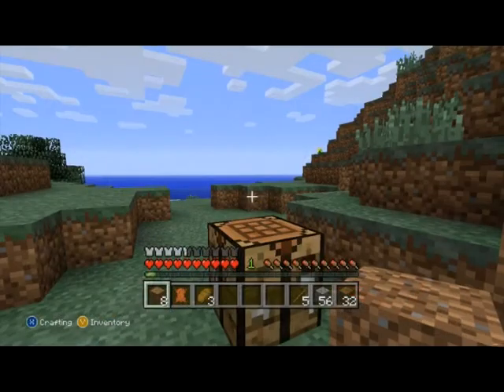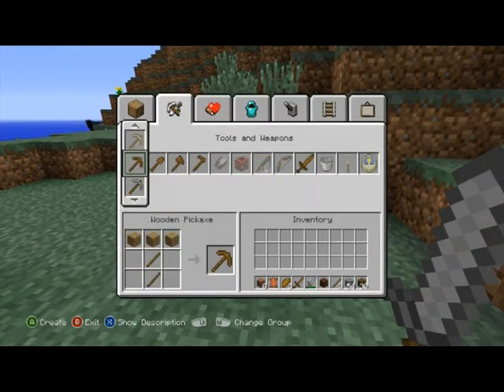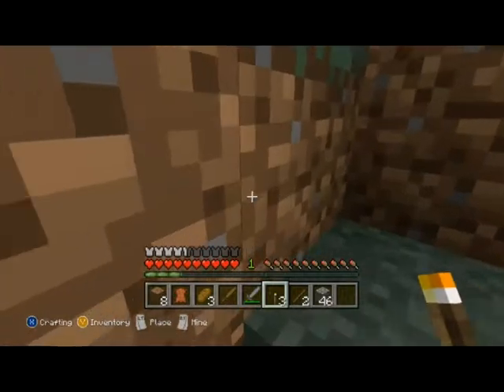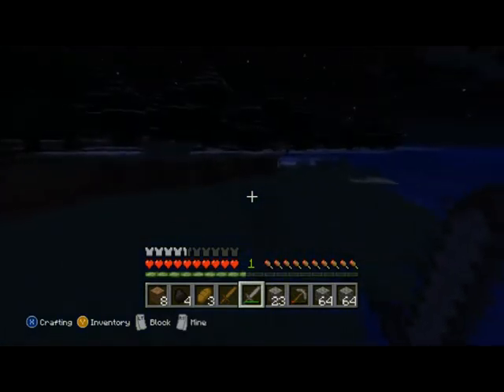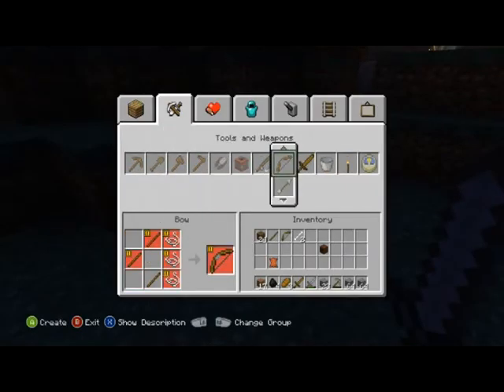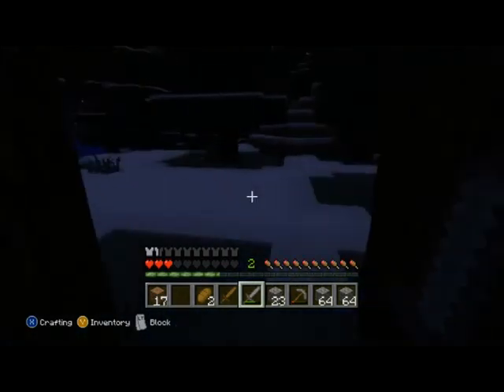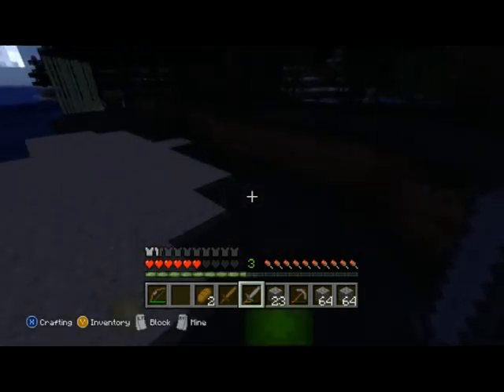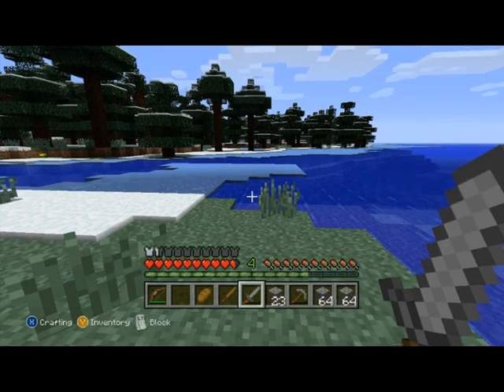Build It. Minecraft. Getting Started Tutorial, The Basics- Weapons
Build It. This is a tutorial to get you started in Minecraft. How to make weapons